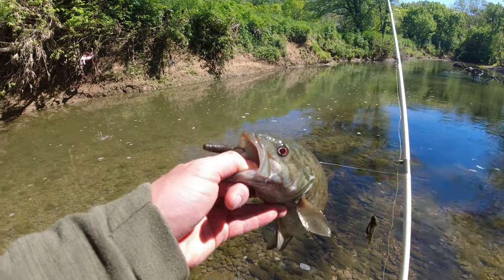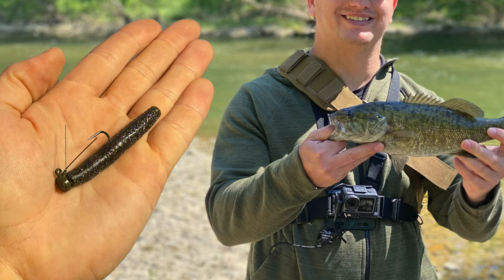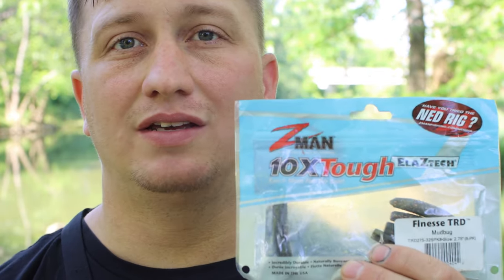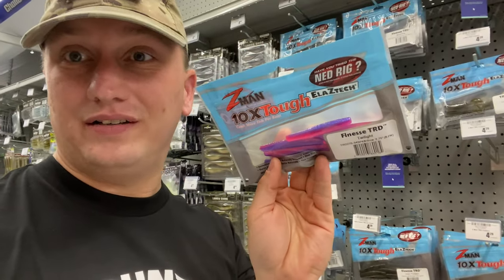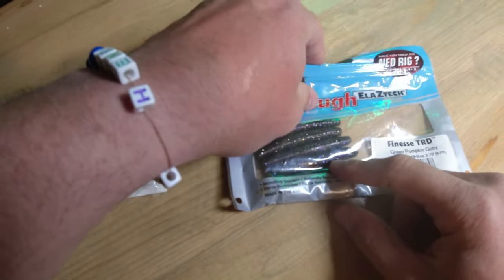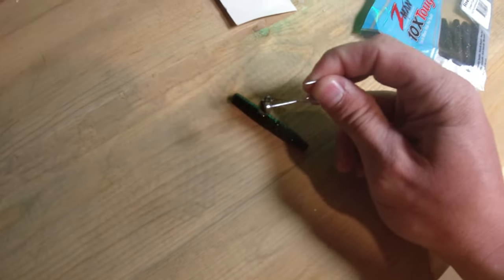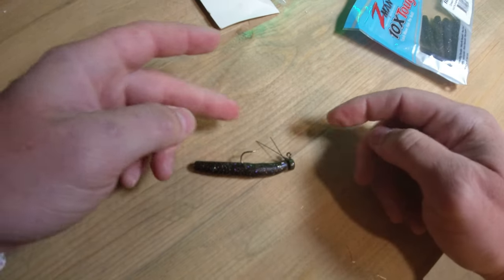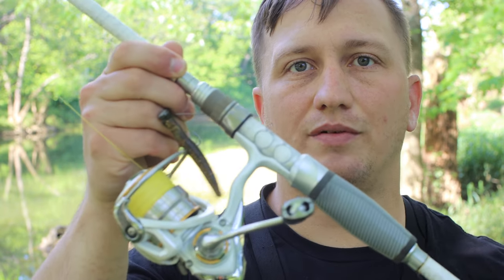THE NED RIG BASICS - HOW TO RIG & FISH IT- Anyone Can Catch Fish On This!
Ned Heads
Ned Plastics
Ned Crawz
Yellow braided Line
Fluorocarbon Leader